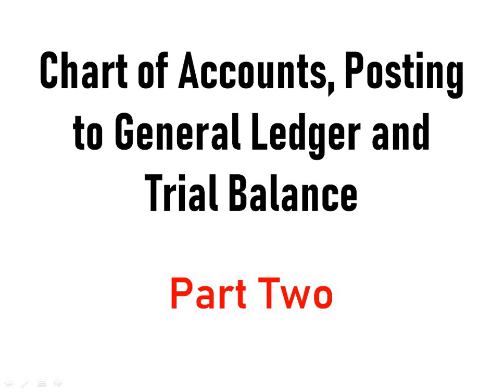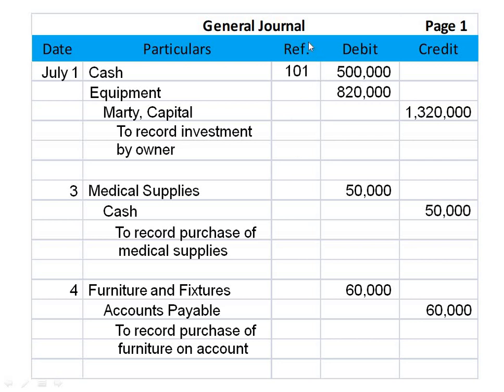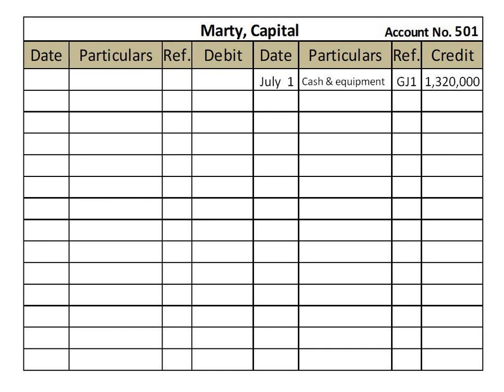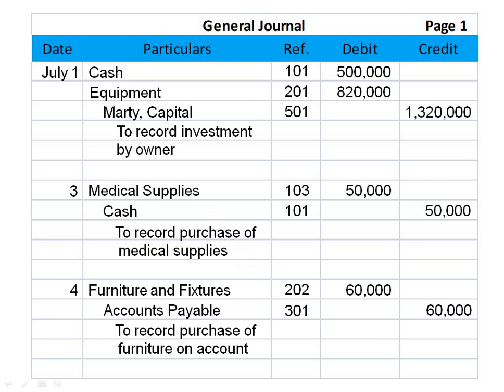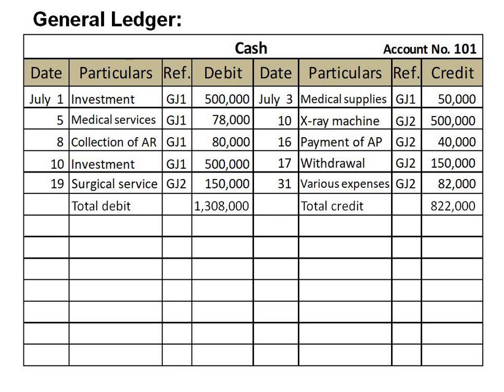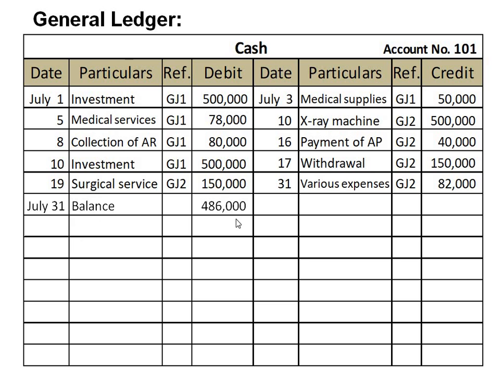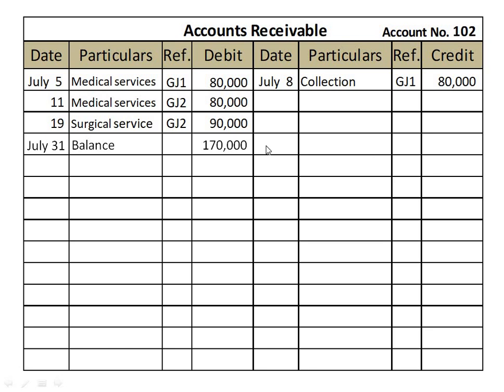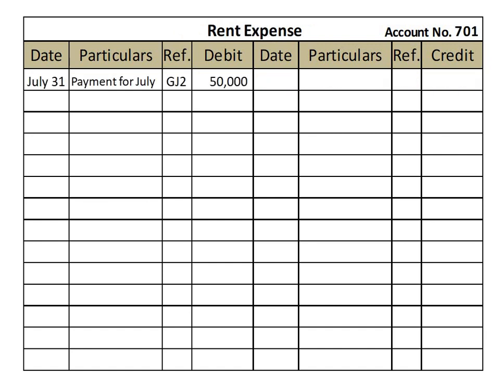Pt. 2: Chart of Accounts, Posting to General Ledger and Trial Balance